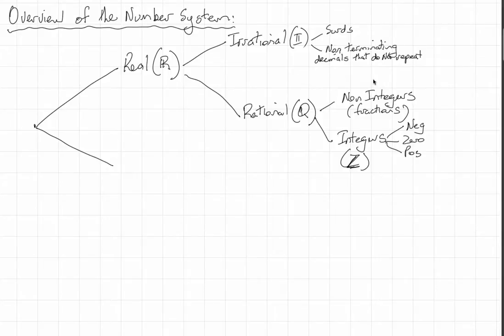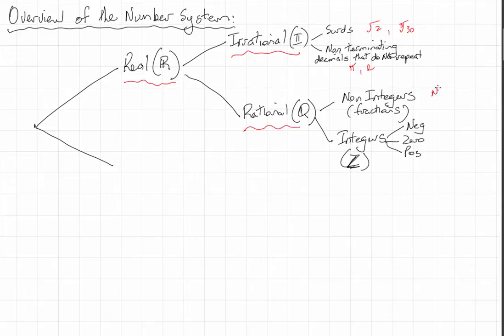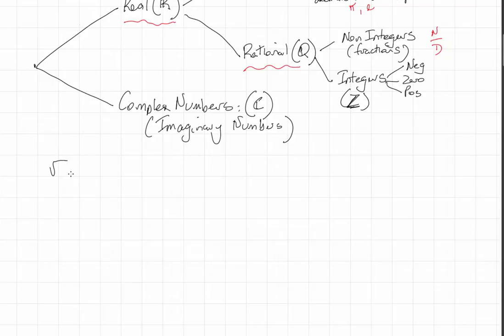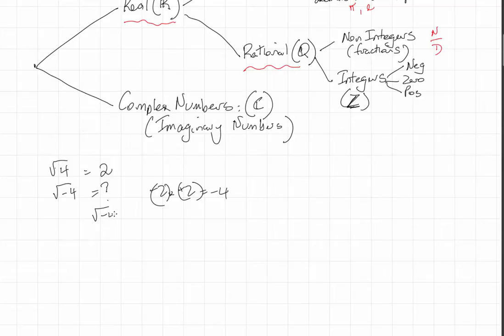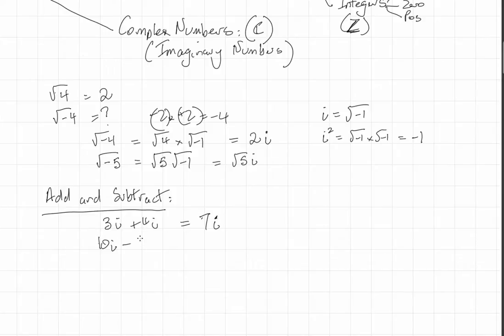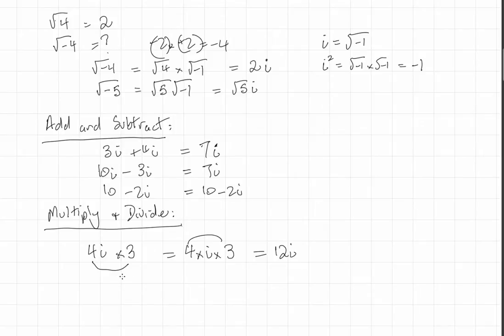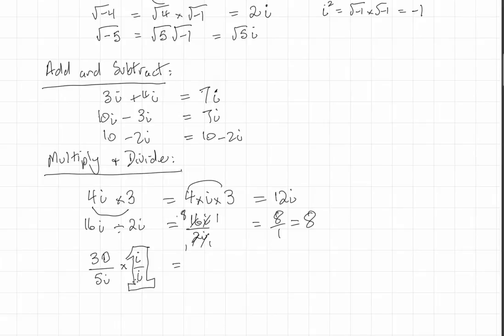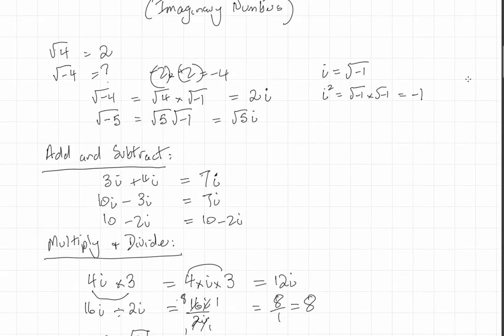1.2.4 Imaginary Numbers